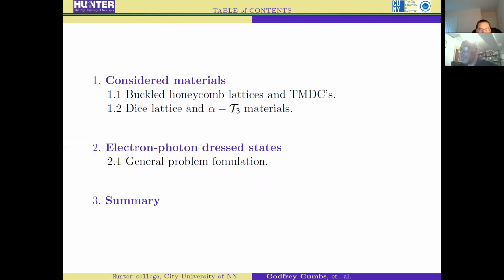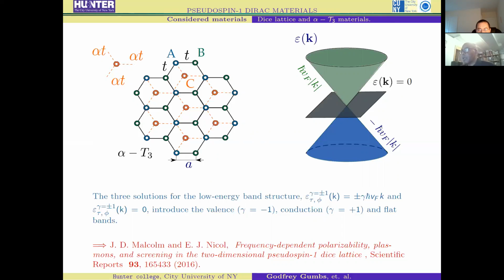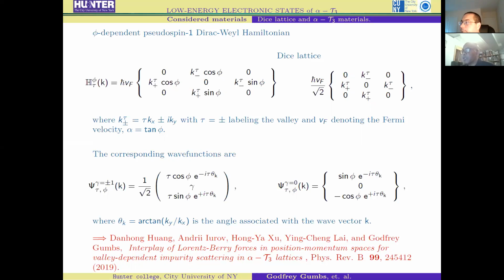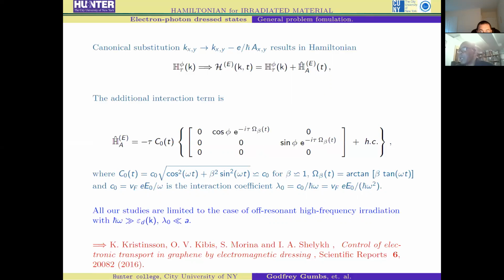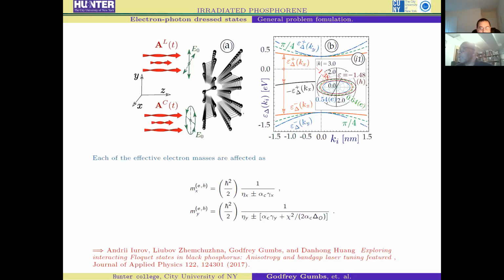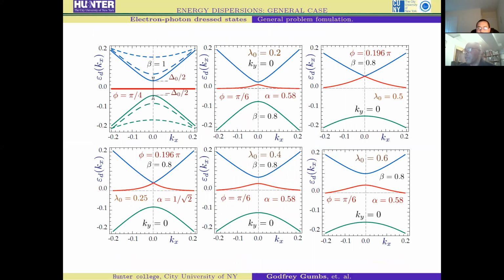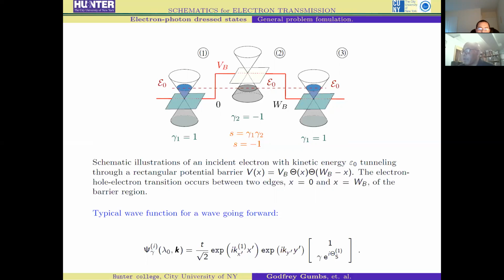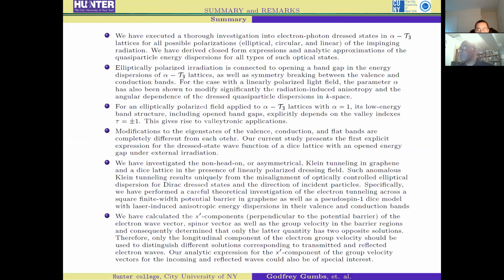Dr. Godfrey Gumbs, ICBM 2020 presentation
Klein tunneling of optically tunable dispersions of Dirac particles.
The talk is for presentation at the Conference Taiwan-Vietnam Joint International Conference on Emerging Materials and Batteries (ICMB 2020).

on November 26, 2020